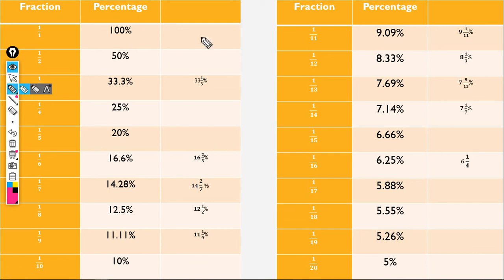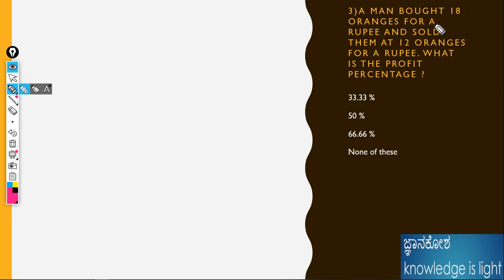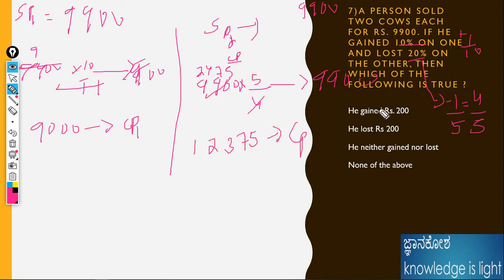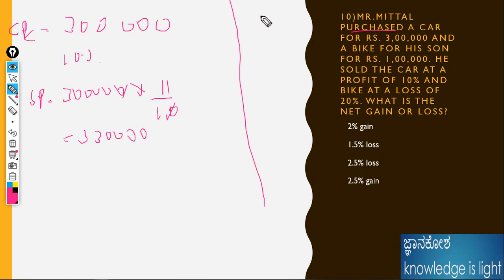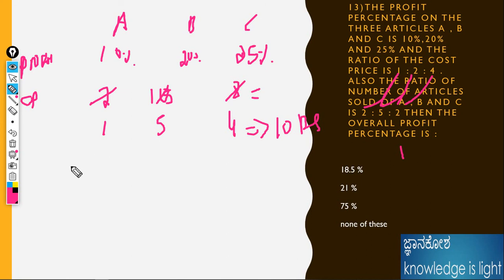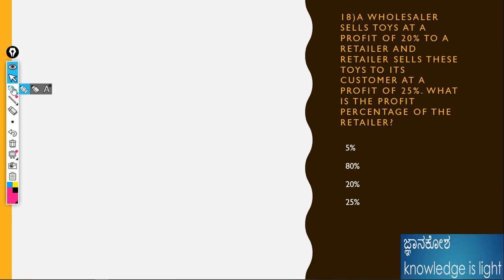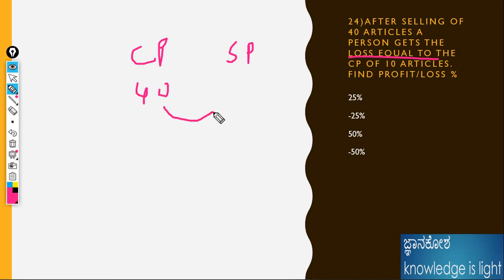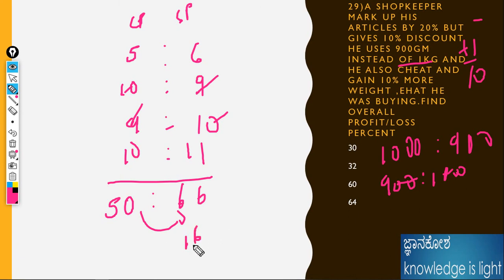Easiest way for solving Profit and Loss problem|Aptitude Profit and Loss shortcut tricks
English Version Videos Links:

What is HCF and LCM | HCF and lcm in seconds|Complete course |All Problems covered |Shortcut Methods